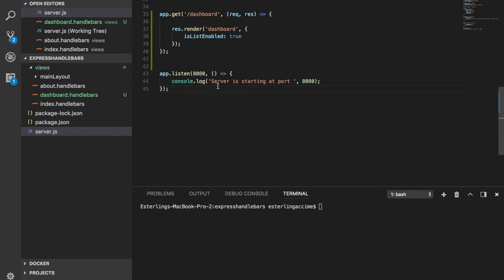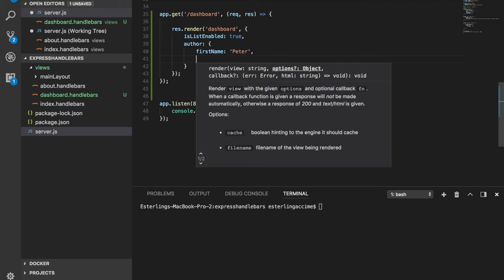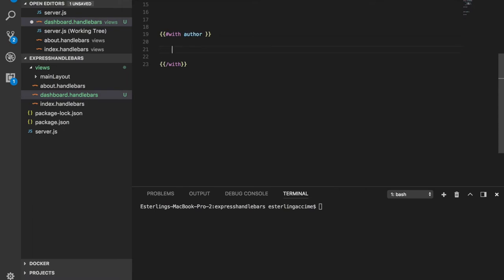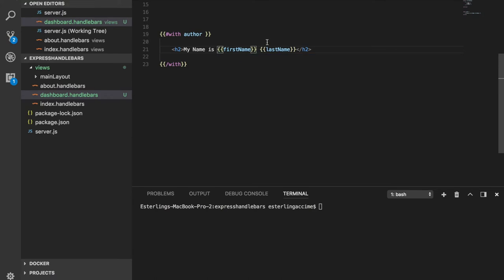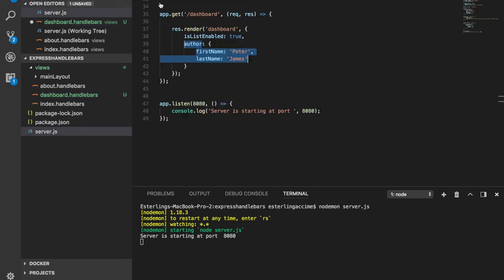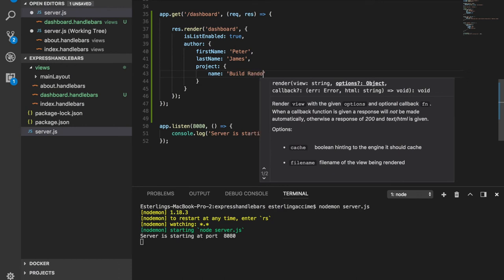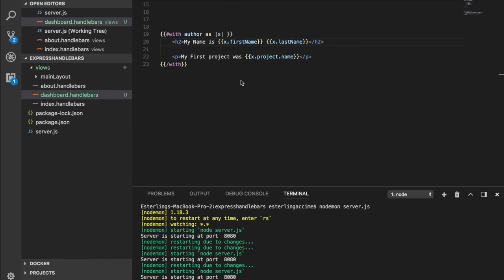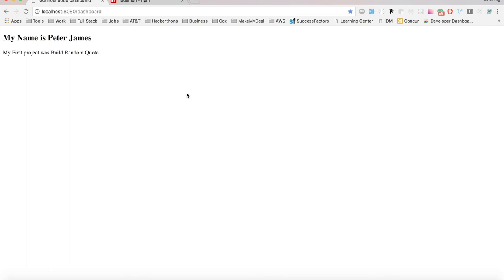With Built in Helper- Express Handlebars - #12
Step by step video on how to use the with built in Express Handlebars helper